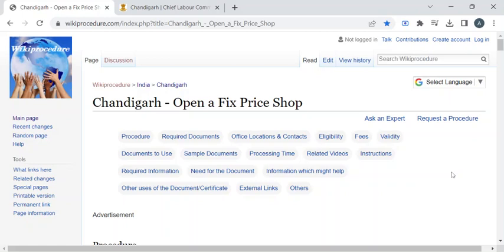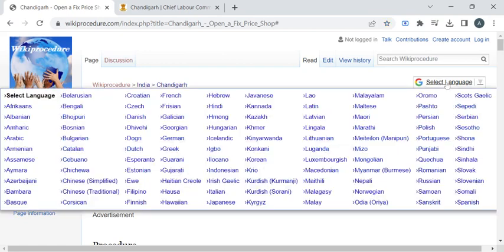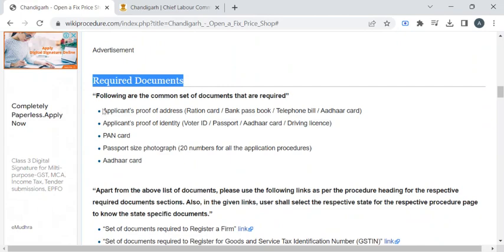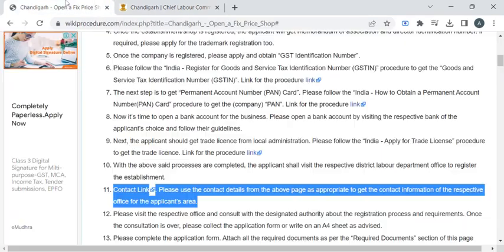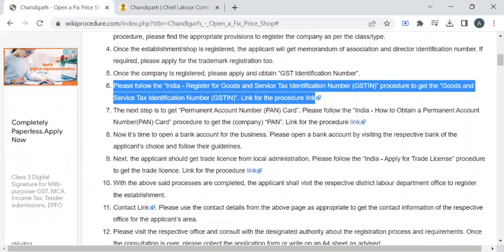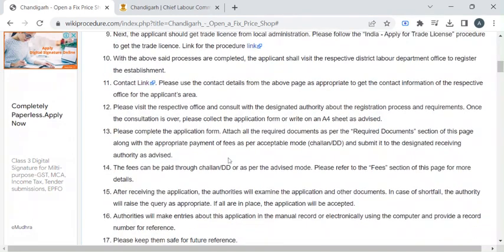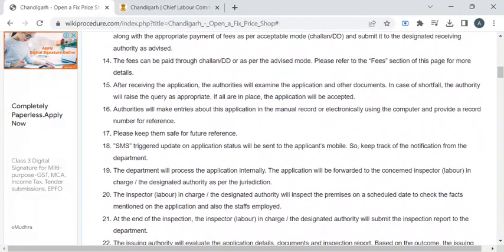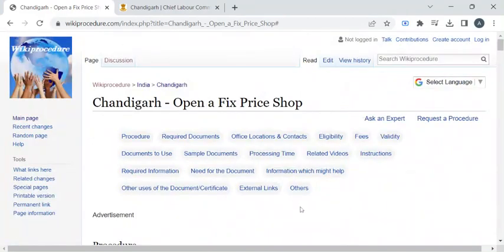Chandigarh - Open a Fix Price Shop (Online)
This video provides you information related to opening a Fixed Price Shop in Chandigarh.